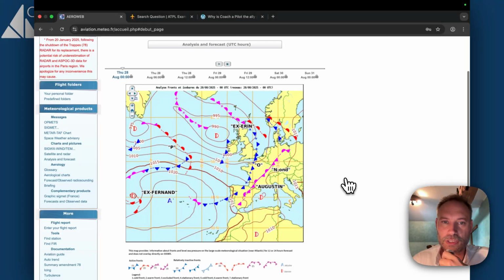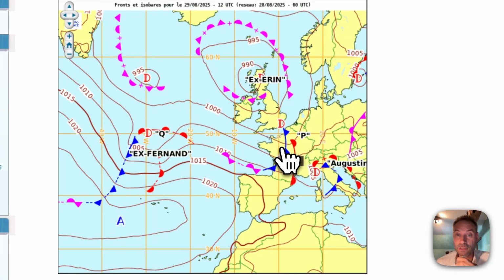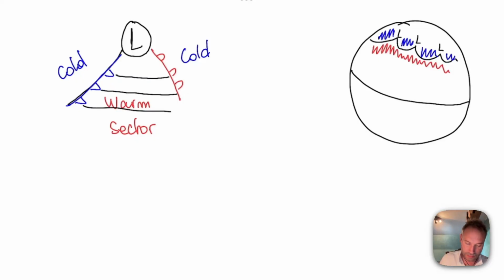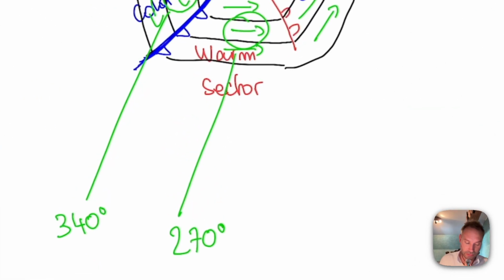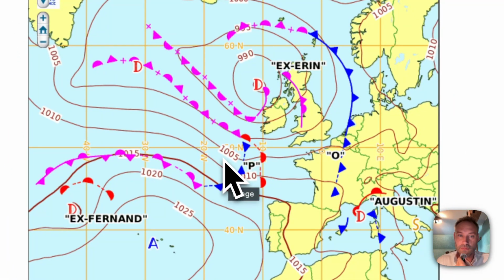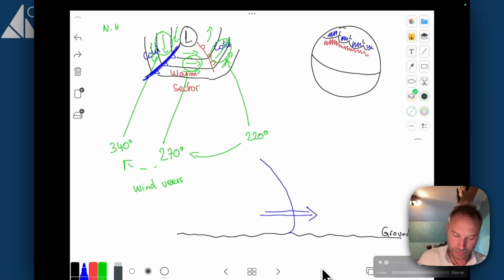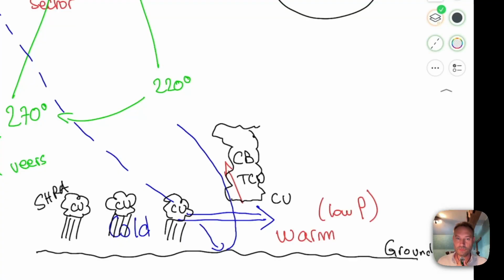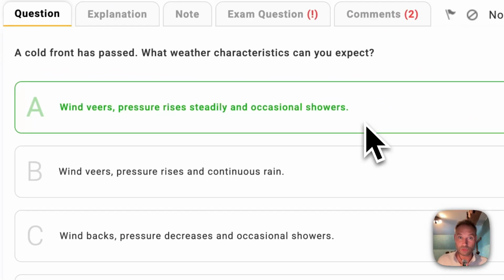ATPL MET #501148, Air masses and fronts, cold front, weather associated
A question dealing with cold fronts, polar front depressions, and the weather associated (wind veering or backing, pressure increasing or decreasing, continuous precipitations or showers, etc.). ATPLQ reference #501148